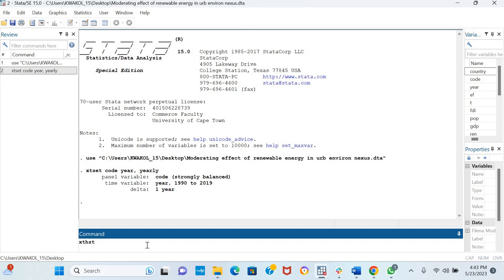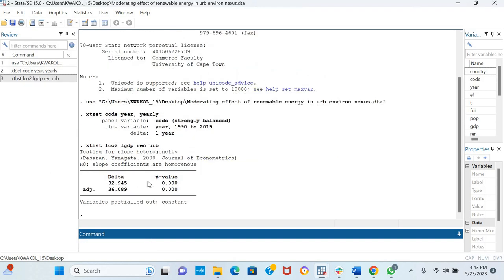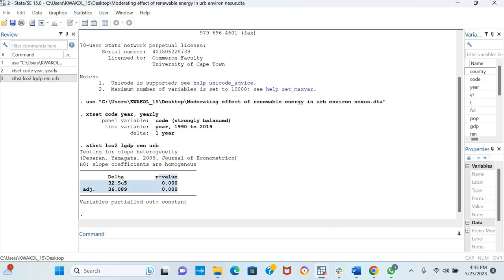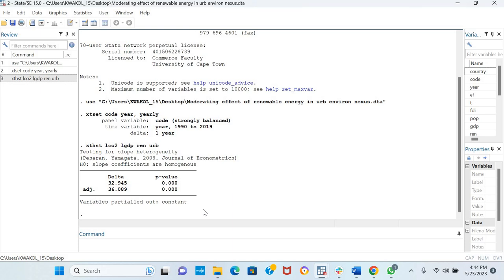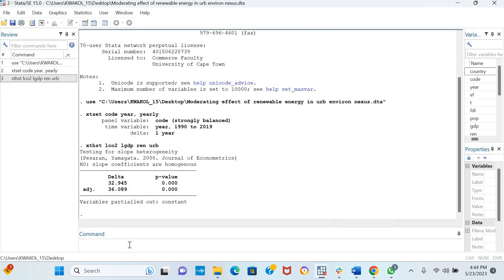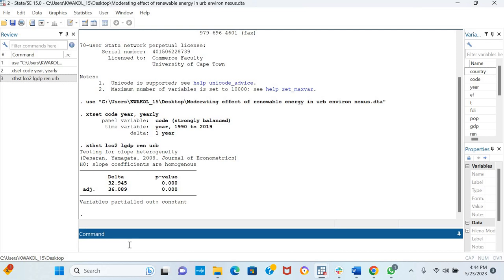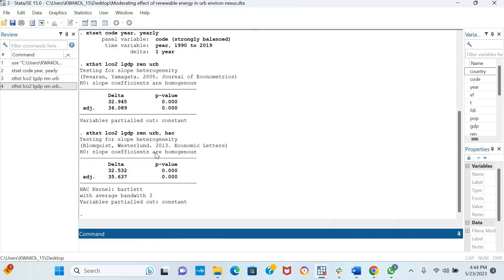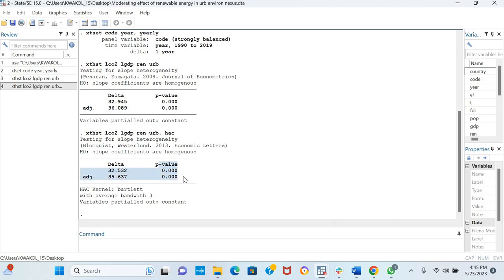Slope Homogeneity Test Panel Data STATA